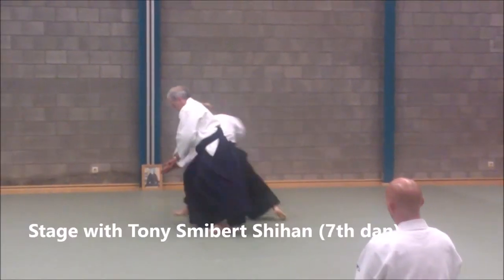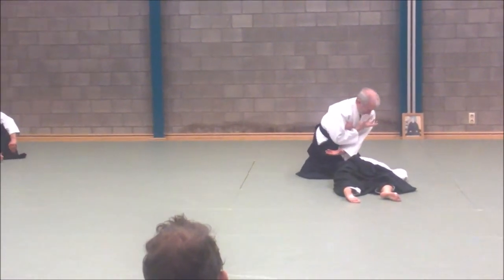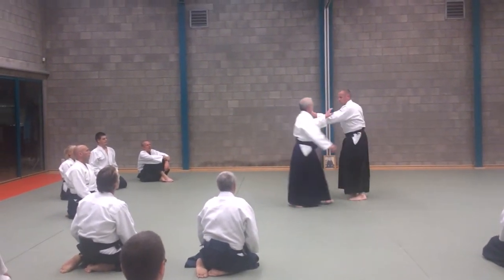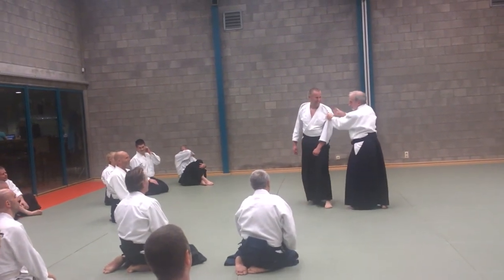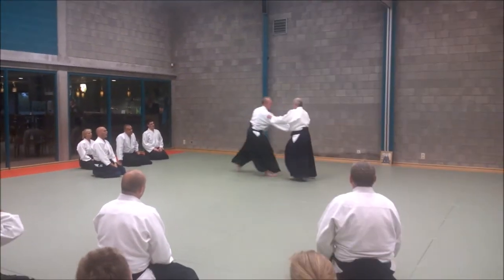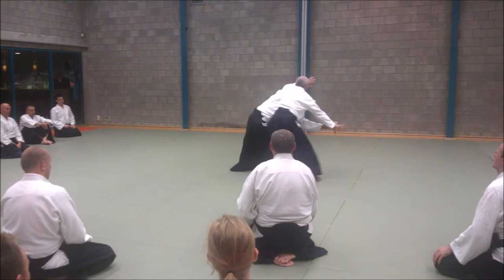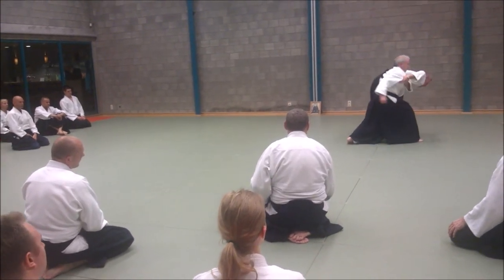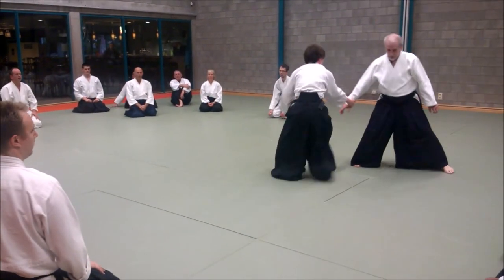Aikido - Tony Smibert Shihan (7th dan)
Here is a very nice impression of the stage of Tony Smibert Shihan in Antwerpen on the 4th of June 2014. As a former student of Sugano Shihan his broad flowing movements which are still very accurate are recognizable. He gives attention to the attaque from behind, especially to ushiro kata dori sankyo. See the movie till the end to see proper unbalancing, and the up and down movement of the arm.